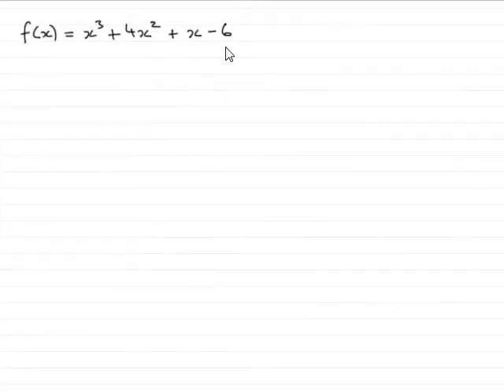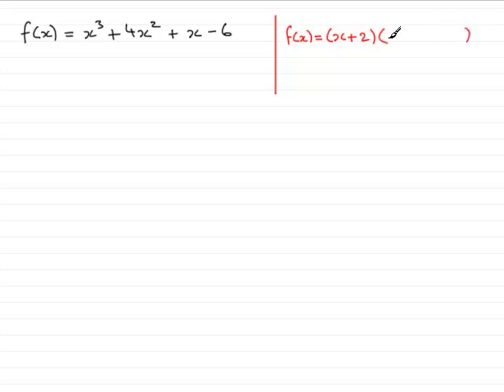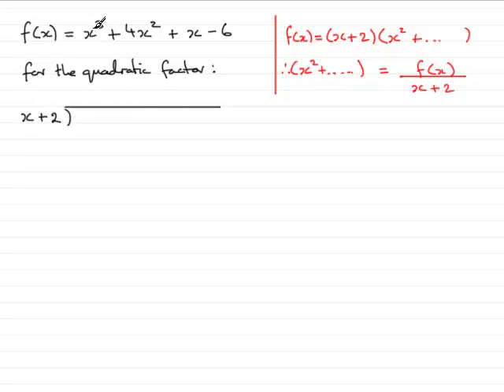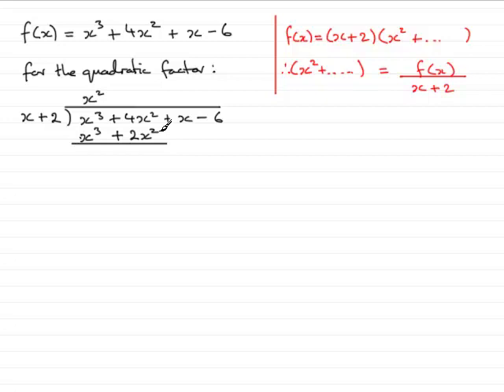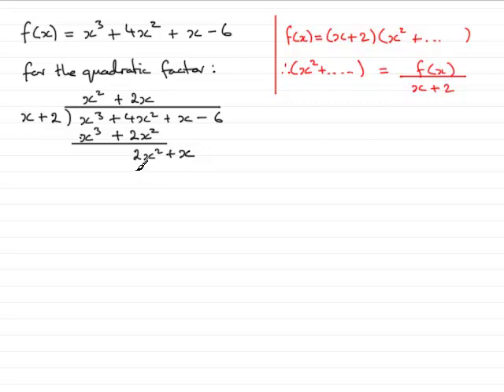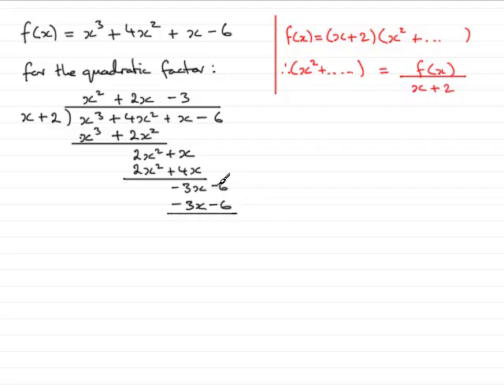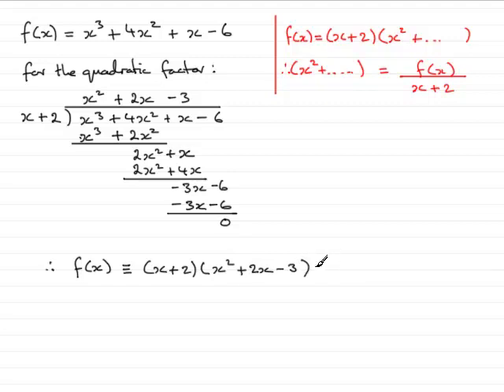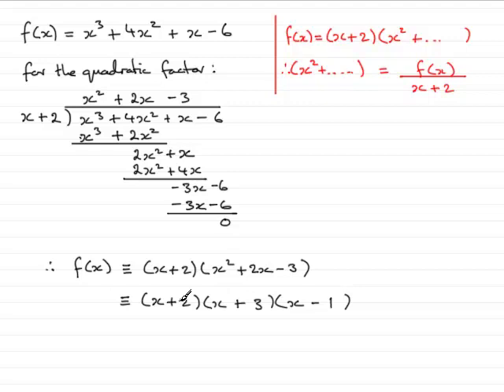A-Level Maths Edexcel C2 January 2007 Q5(b) : ExamSolutions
Worked solution to the above Core 2 question on the factor theorem. To see the question goto ExamSolutions